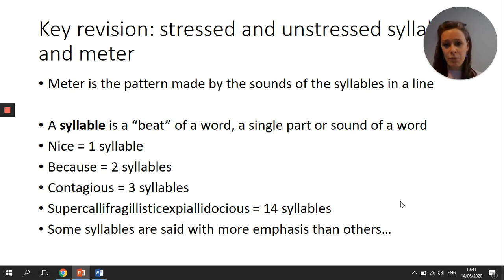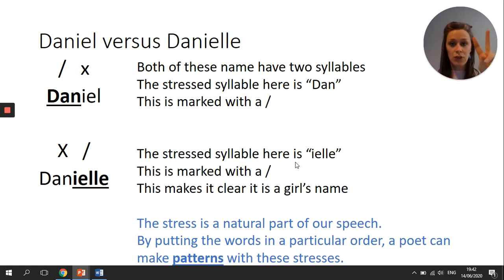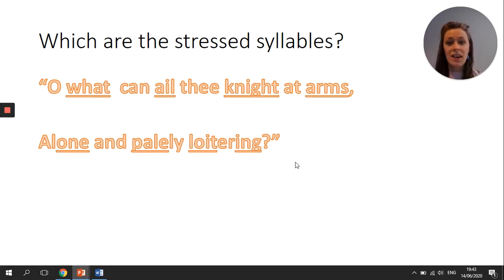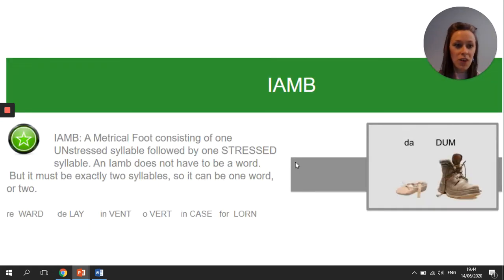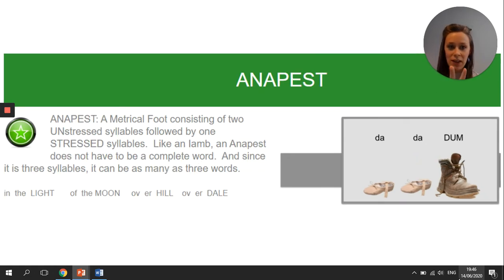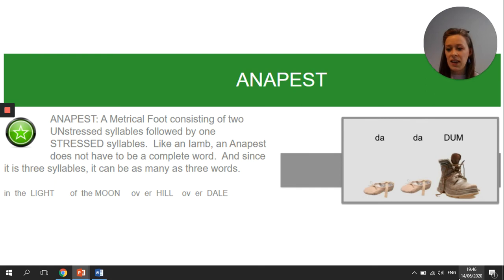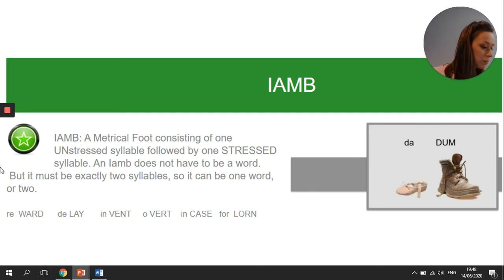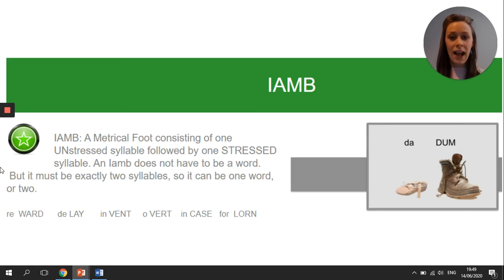Poetry Revision stressed syllables and meter